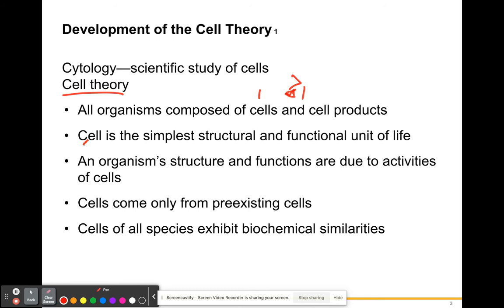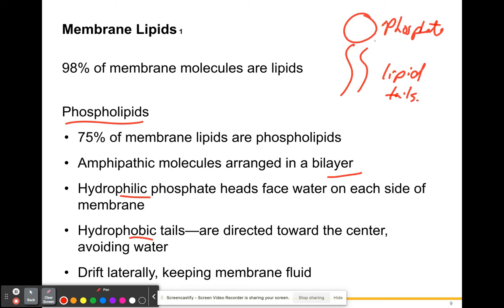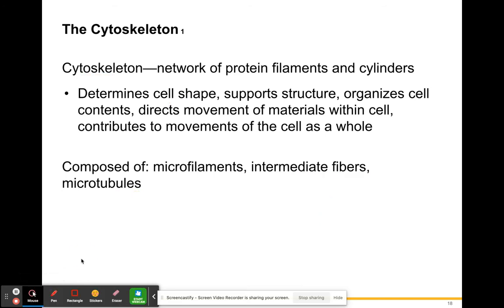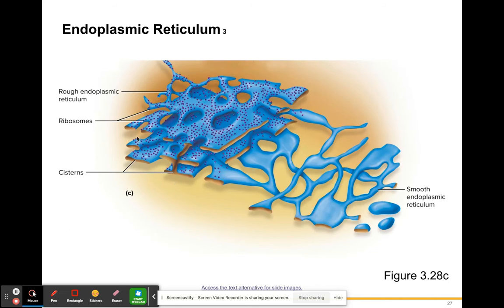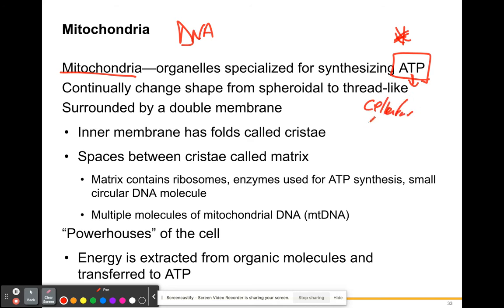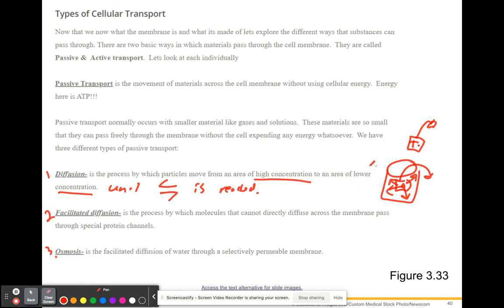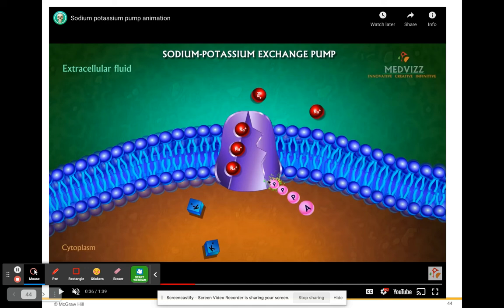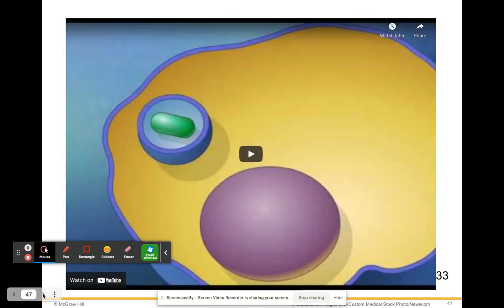Anatomy and Physiology Fall Lecture #5- Cells and Transport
In this Lecture we discuss:
The Cell Theory
Cellular components
Major functions of cell organelles
Passive transport
-Diffusion
-Facilitated diffusion
-Osmosis
Active Transport
Bulk Transported